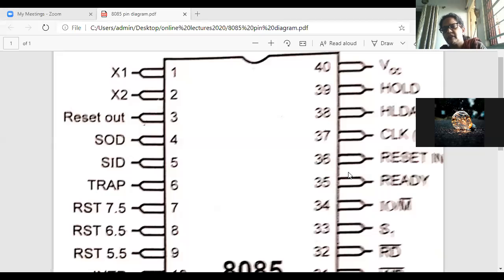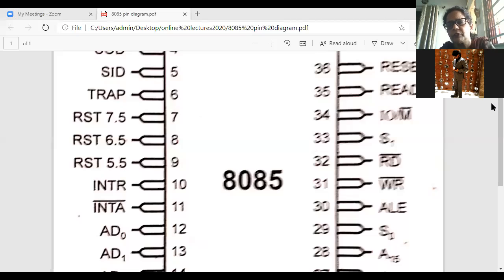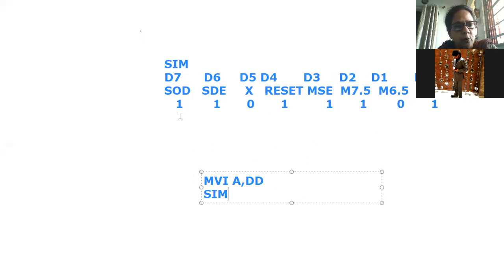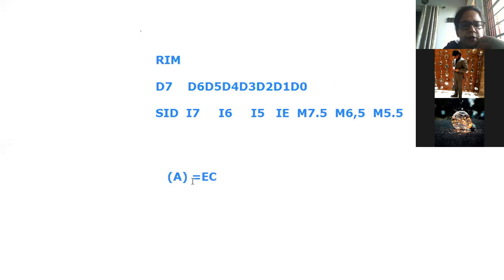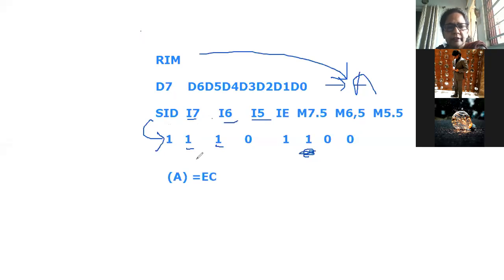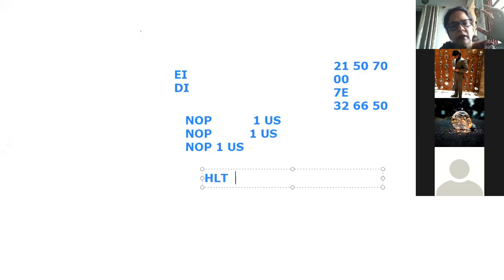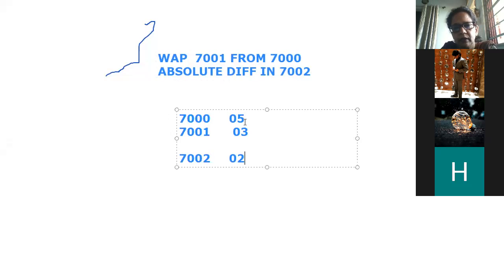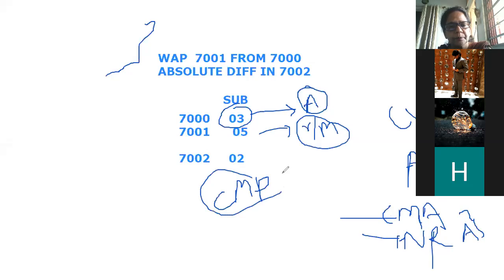Rim sim instructions on zoom